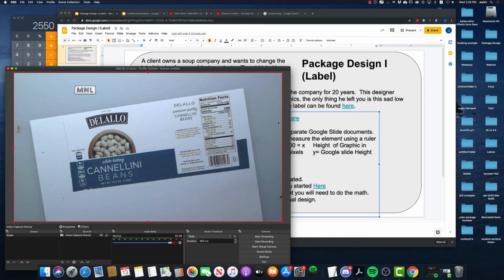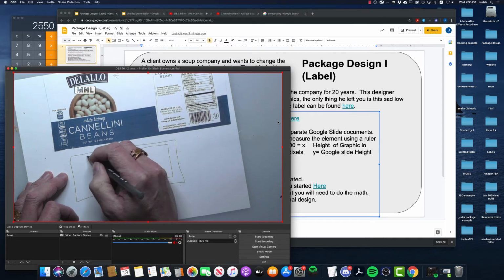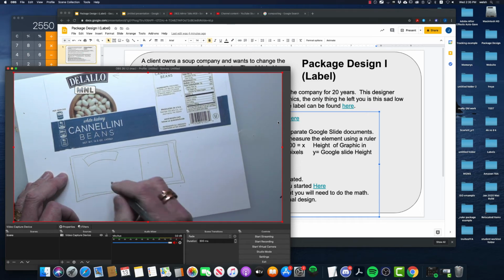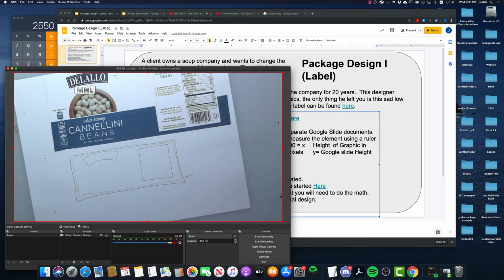Intro to Package Design The Label